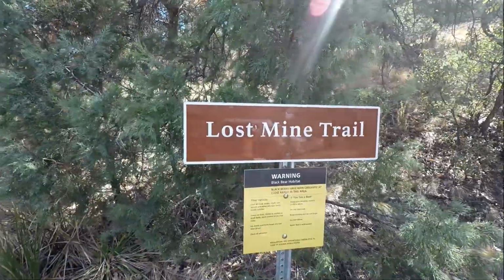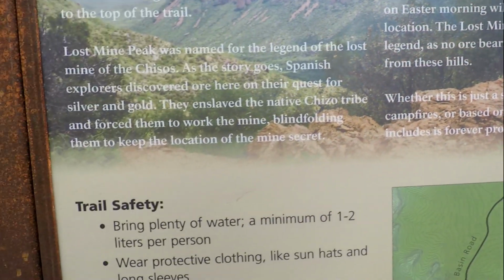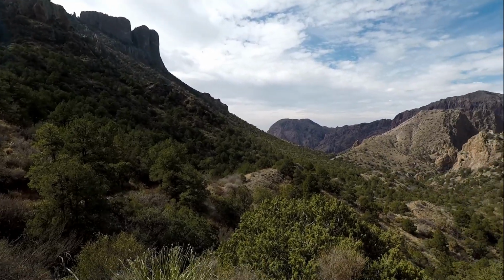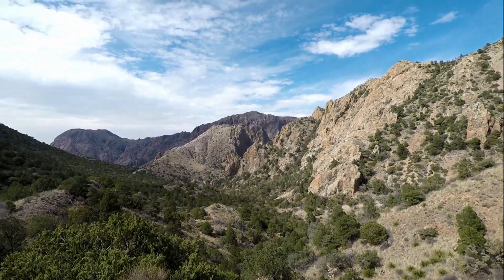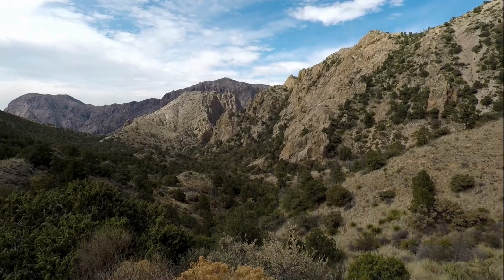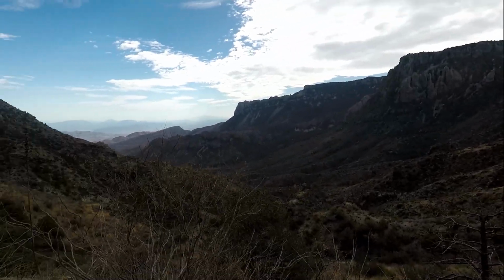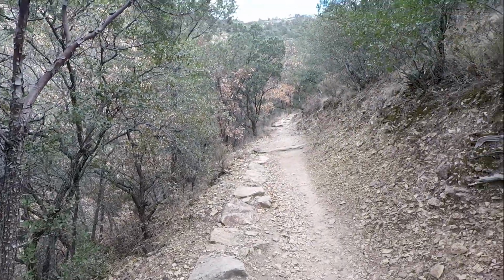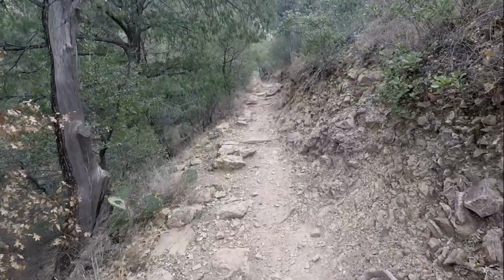Lost Mine Trail Hike Big Bend, National Park Texas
We hiked the Lost Mine Trail the day after we did the 21.7 mile hike. This trail is in the Big Bend, National Park in Texas. Because of that long hike the day before, this trail was harder than it should have been. This is also a VERY POPULAR trail so go very early or you won't get a parking place. I hope you enjoy the trail.